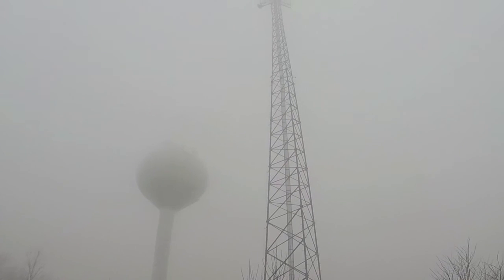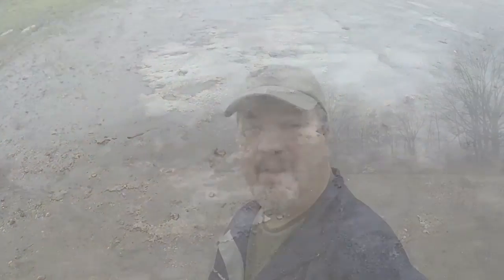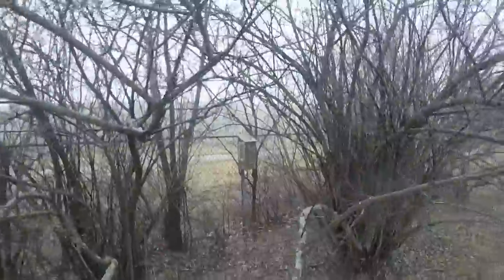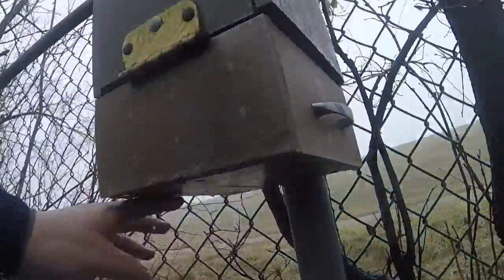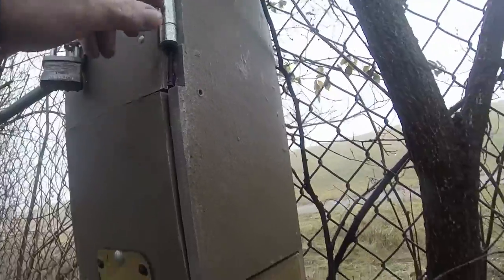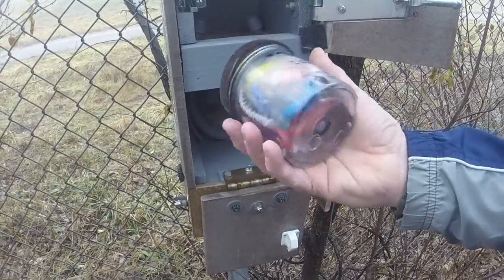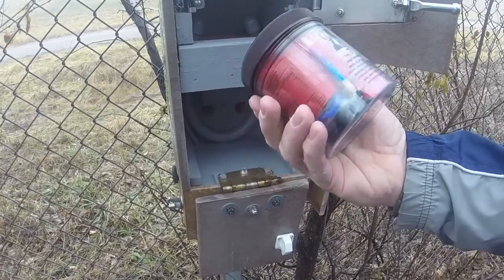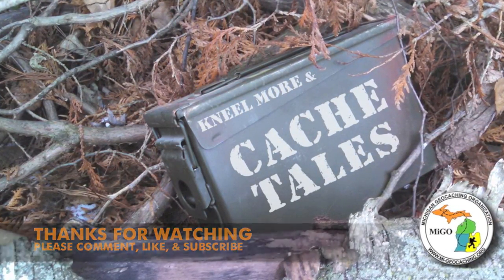Another Gadget Cache! Cache Tales Geocaching (GCNW)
It's another gadget cache from RDC4106. I'm going to show you just enough to make you want to come out and try it, but not enough to show you how it's done! Come on along for a warm day of caching in January!